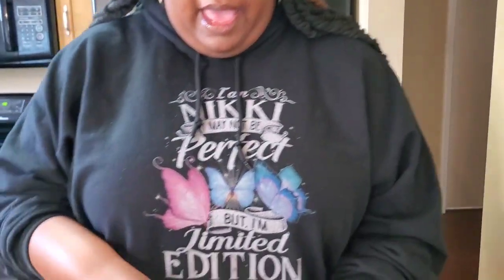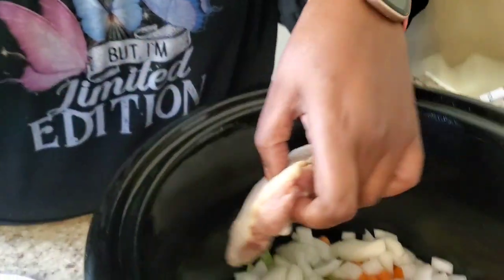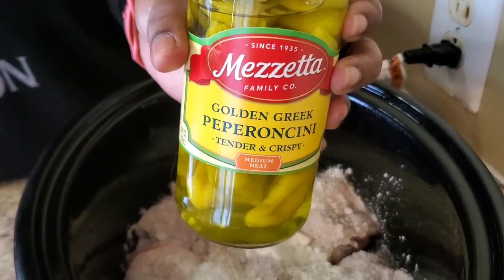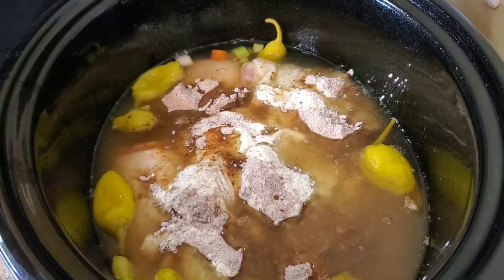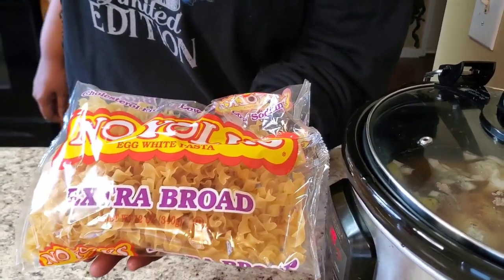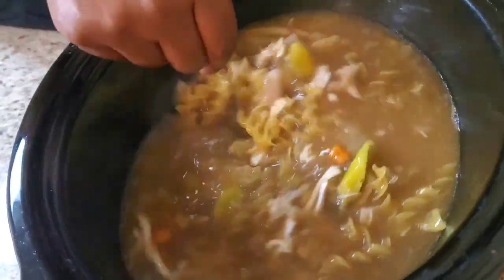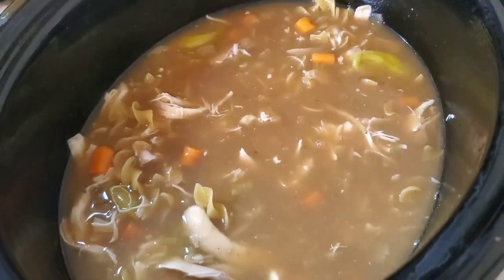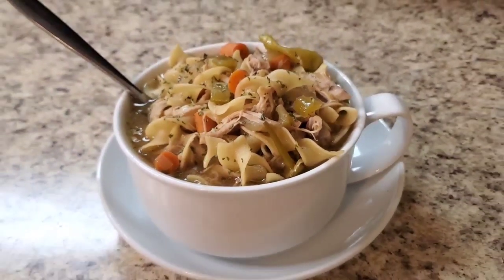Mississippi Chicken Noodle Soup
6 chicken thighs
1pk ranch
1 Au Jus Gravy
pepperocini
1 cup carrots
1 cup celery
1 onion
6 cups chicken broth
Noodles
Chime:  $tennesseenikki
Shop
You want the Meat Masher I use Click